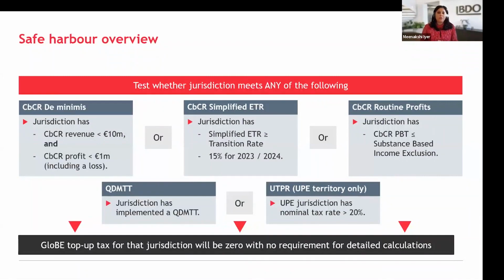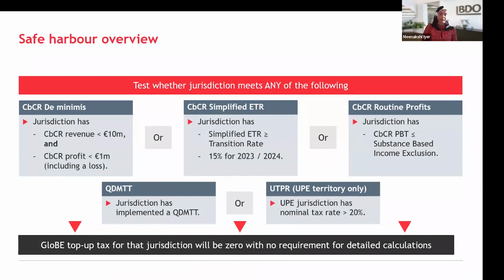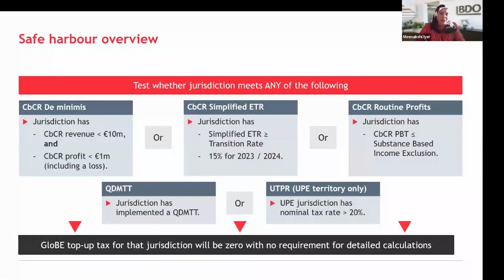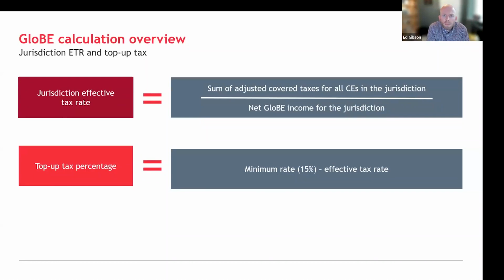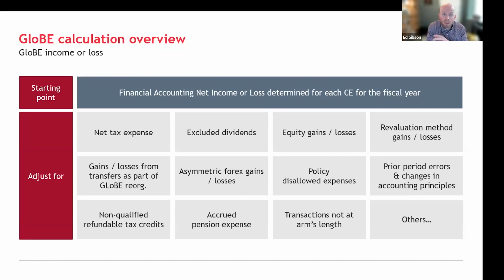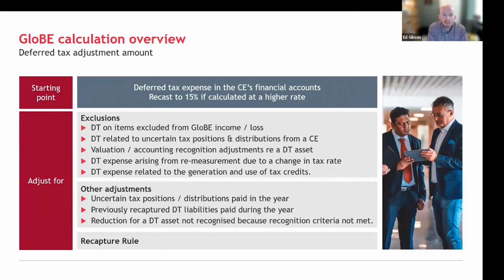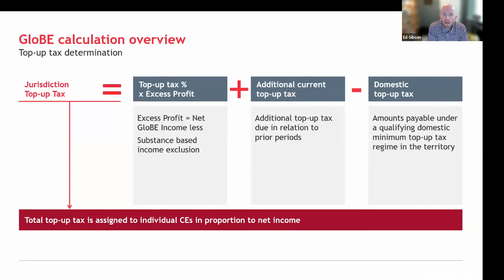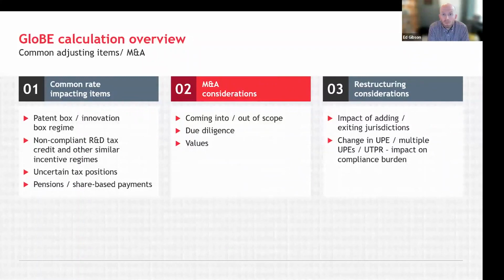Part 1 Module 2: Pillar Two - Safe harbour and calculations overview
Meenakshi Iyer discusses undertaking initial calculations for Safe harbour assessments and Ed Gibson discusses undertaking initial calculations for GloBE calculation overview.

00:00 - 10:11 - Undertaking initial calculations – Safe harbour assessment
10:12 - 24:19 - Undertaking initial calculations – GloBE calculation overview